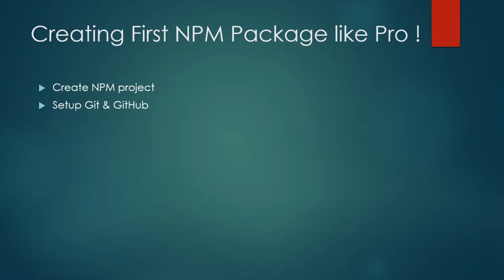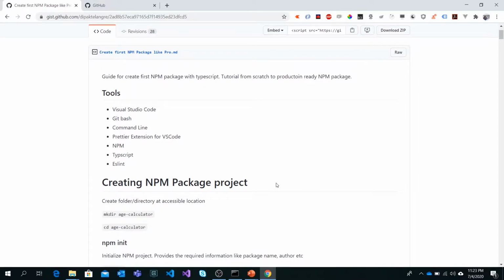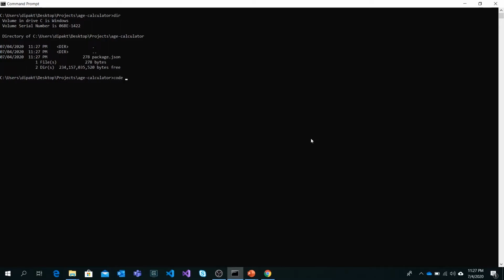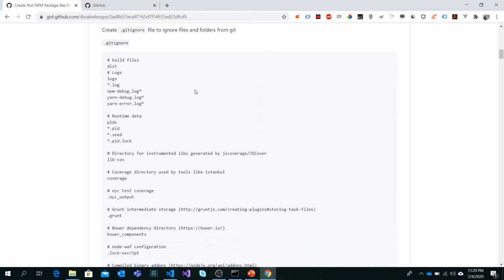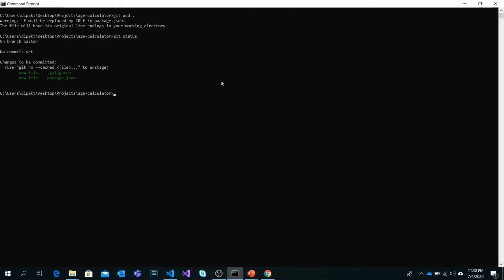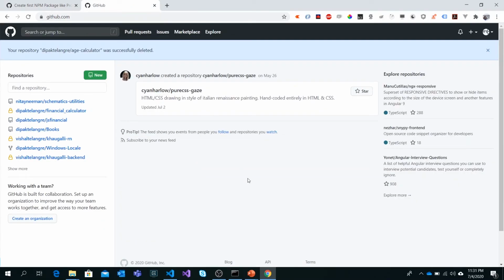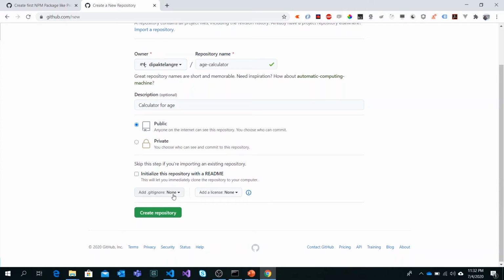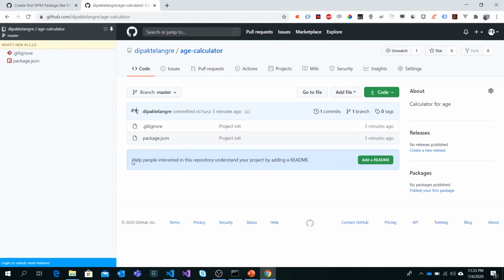02 NPM Project creation - Creating First NPM package like Pro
Online Full video course for creating NPM packages pro way !!
This is 2nd video from the full course.
In this video create created new NPM project with npm init and configured required information.
I try to put light on Git and GitHub with some basic commands that we are going to use during the course. We also created GitHub repository for the project and committed our code to the server.

At the end of video we are committing the change to GitHub repo so the same code can be referred along the course.
I have created reference document for code and commands to follow during the course.